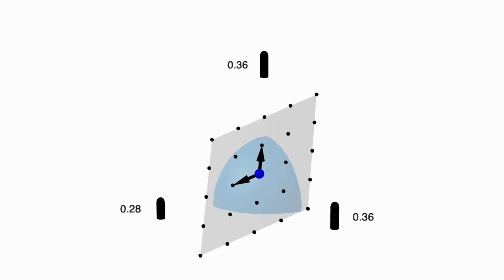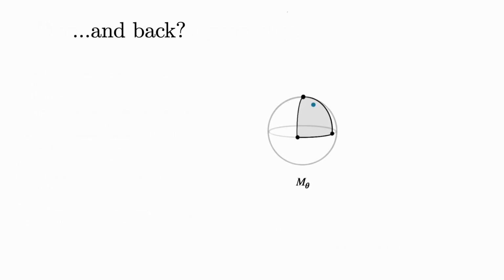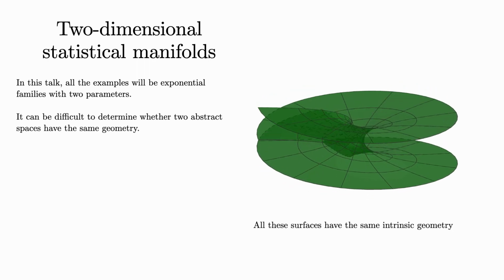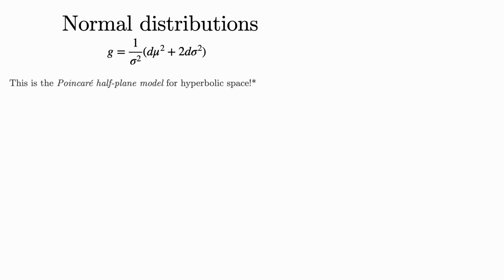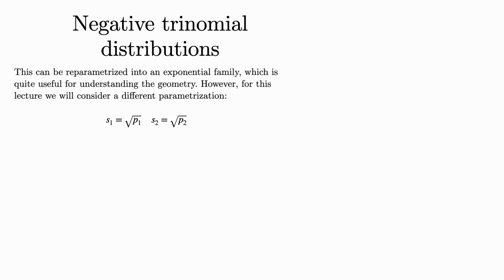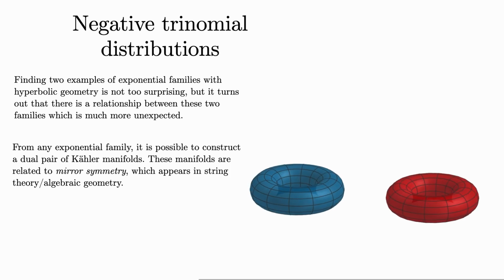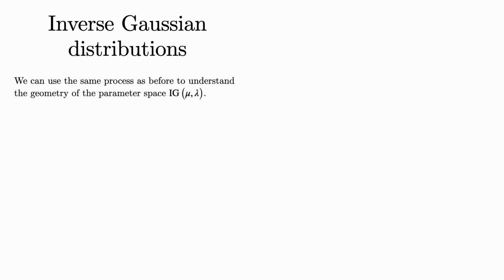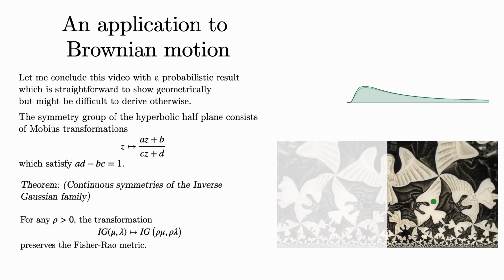Hyperbolic Information Geometry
Information geometry gives a way to associate a geometry to a parametrized family of probability distributions. As suggested by the name, this notion has roots in information theory, and yields surprising insights into many well-known statistical distributions. In this video, I discuss several examples of probability families whose induced geometry turns out to be hyperbolic.

Background on Information Geometry:

Smith, Lewis. “A gentle introduction to information geometry”

Nielsen, Frank. "An elementary introduction to information geometry." Entropy 22, no. 10 (2020): 1100.

Amari, Shun-ichi, and Hiroshi Nagaoka. Methods of information geometry. Vol. 191. American Mathematical Soc., 2000.

References for the main results:

In Information Geometry and Its Applications, Amari remarks that Hotelling seems to have observed in 1929 that any location scale family has a Fisher metric with constant negative curvature. However, there does not seem to be a contemporary reference. This fact was rediscovered by Amari in 1959 and he is often credited with the result.

Many other exponential families were considered in the following lecture notes:

Amari, S. I., Barndorff-Nielsen, O. E., & Kass, R. E. (1987). Differential geometry in statistical inference. IMS.

A detailed study of the Inverse Gaussian family can be found in the following paper,

Villarroya, A., & Oller, J. M. (1993). Statistical tests for the inverse gaussian distribution based on Rao distance. Sankhyā: The Indian Journal of Statistics, Series A, 80-103.

Khan, G., & Zhang, J. ( (2022). A hall of statistical mirrors. Asian Journal of Mathematics, Vol. 26, No. 6, pp. 809-846

Chapters
0:00 Introduction
1:22 What is information geometry?
2:39 Some initial counterexamples and background
5:15 Normal distributions and the Fisher metric
7:37 Negative trinomial distributions
10:41 A diversion on statistical mirror symmetry
12:28 Inverse Gaussian distributions
14:48 Isometries of the inverse Gaussian family
16:06 Conclusion and a slower derivation of the Fisher metric

Technical notes:

At 4:14, the paper which shows that there are infinitely many Hessian structures on hyperbolic space is the following:

Kito, H. (1999). On Hessian structures on the Euclidean space and the hyperbolic space.

Any Hessian manifold can be realized as a statistical manifold, but this doesn't directly show that there are infinitely many exponential families with hyperbolic geometry.

At 4:45, the question of determining when two Riemannian manifolds are locally isometric is known as the “equivalence problem,” which can be quite difficult to solve in general. There are some algorithms which can be applied to general manifolds, but by focusing on surfaces whose curvature is  constant, we were able to avoid this technical difficulty entirely.

For a background on Riemannian geometry and how the metric determines the geometry, I highly recommend John Lee's "Introduction to Riemannian Manifolds." It might be a good idea to take a look at  "Introduction to Smooth Manifolds" first though.

The intro music was made by Kevin Rosales. The outro music was written by me and you can find sheet music here: